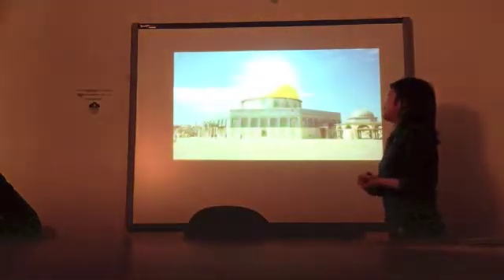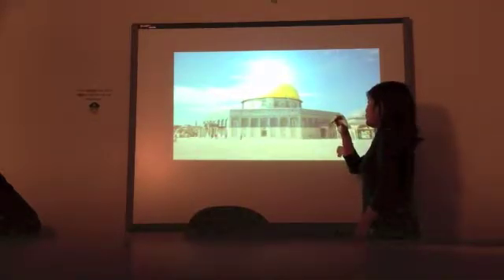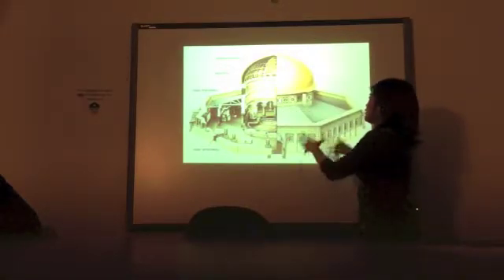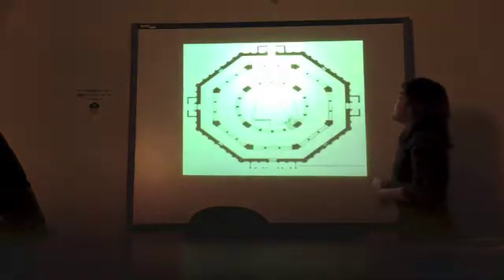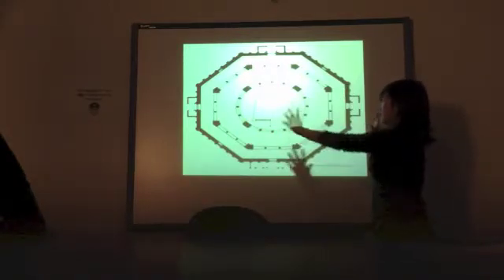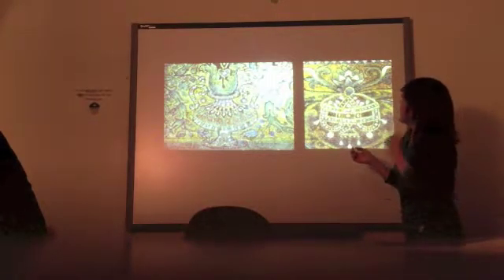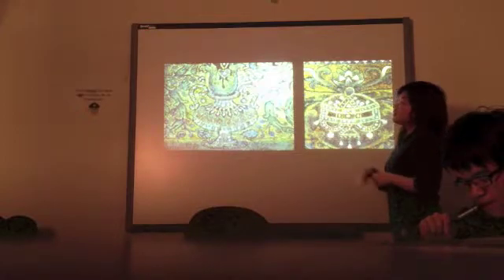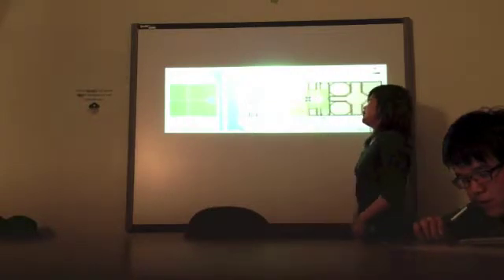IEP Presentation 2nd - Islamic Art